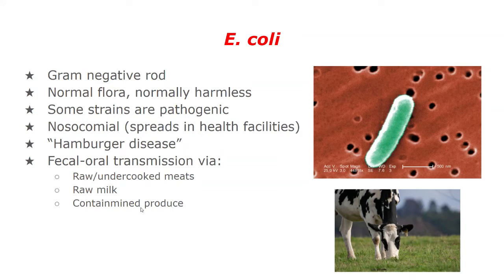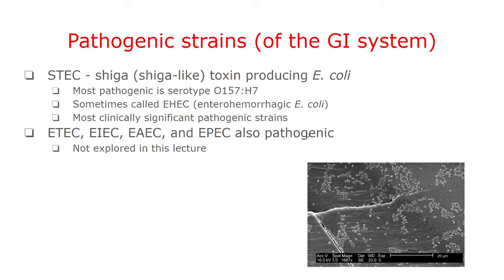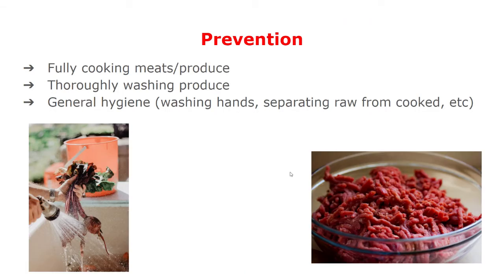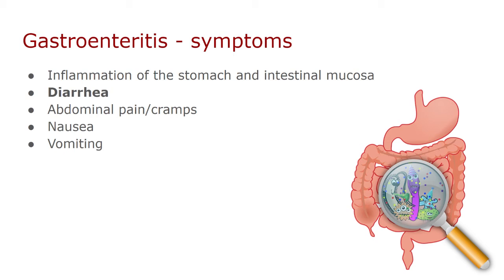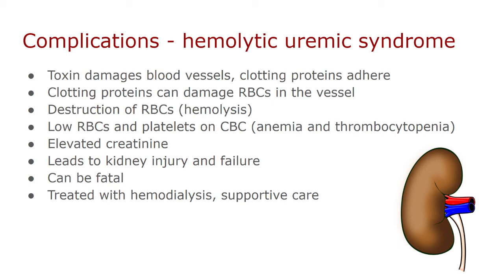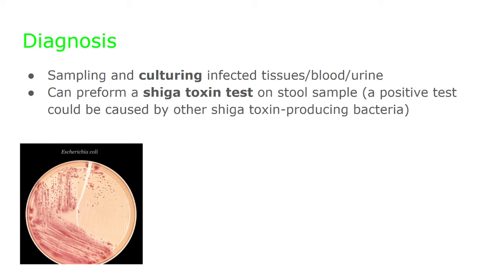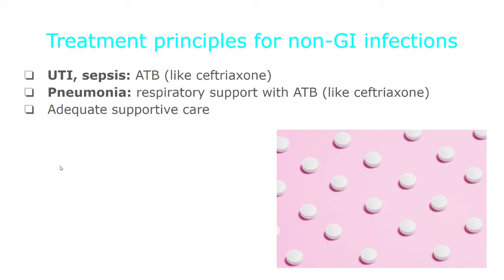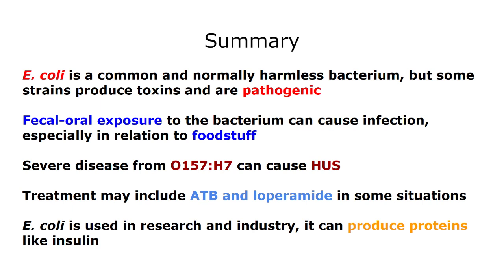Escherichia coli (E. coli) Lecture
Emerus Medical Center's second video on basic bacteriology. Please make sure to comment your feedback and what we should cover next!